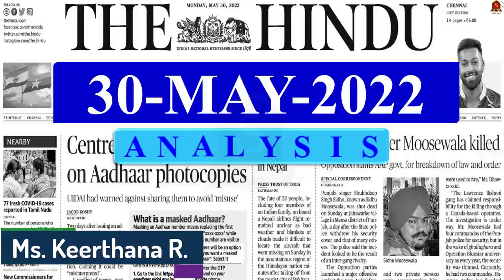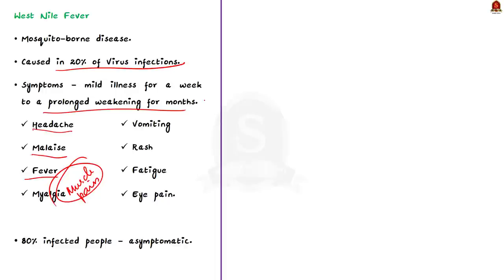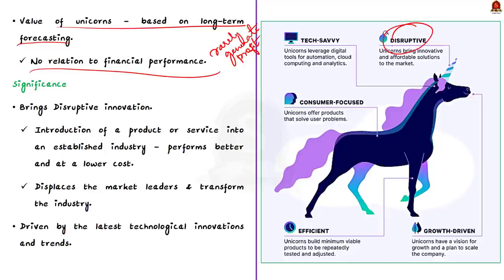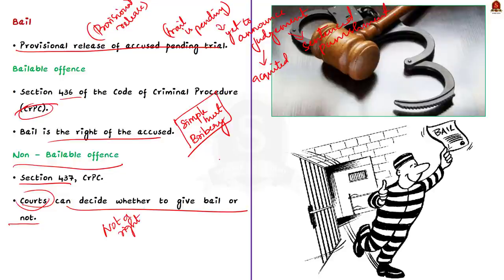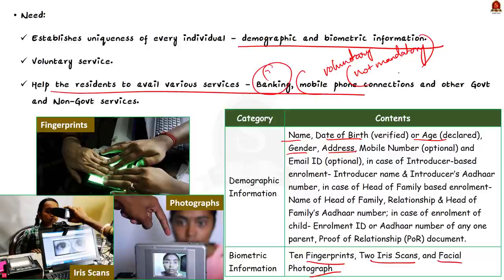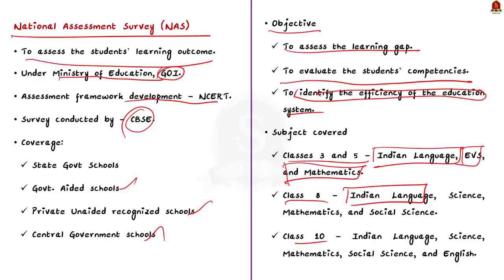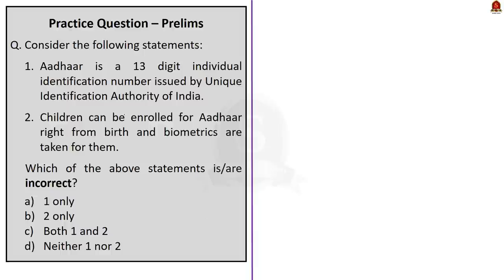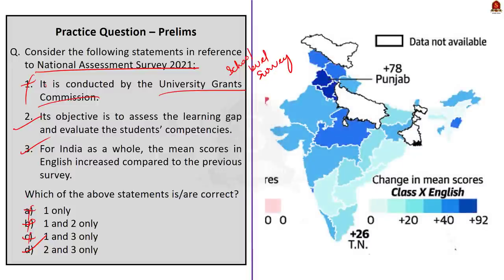The Hindu Daily News Analysis || 30th May 2022 || UPSC Current Affairs || Prelims'22 & Mains'22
Time Stamping
►►Introduction - 00:00
►►List of Topics – 00:10
1. Man dies of West Nile fever in hospital in Thrissur - 00:31
2. Diversity strengthens and keeps us united, says Modi - 06:38
3. When bail conditions border on the absurd - 11:25
4. Centre retracts caution on Aadhaar photocopies - 16:18
5. Not up to the mark (Data Point) - 22:25
6. Prelims Practice Questions - 27:29

Important topics such as#Unicorns Aadhaar WestNileFever NationalAssessmentSurvey Bail StartUps AnticipatoryBail InterimBail WestNileVirus are vividly discussed in UPSC Civil Services Exam Perspective in this video, with a special Practice cum Revision session in the end.